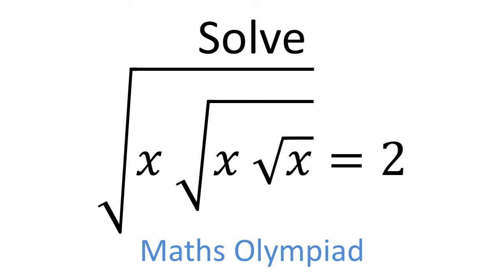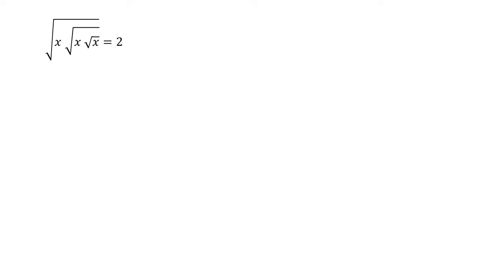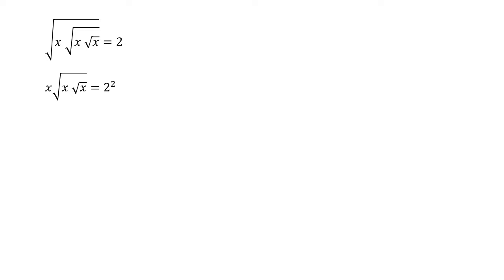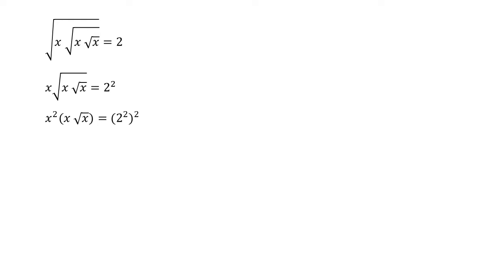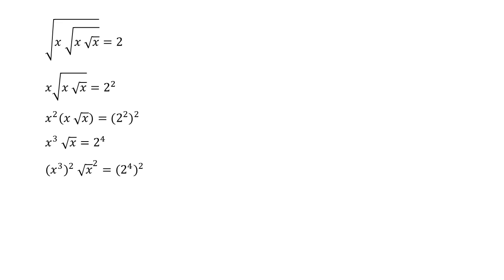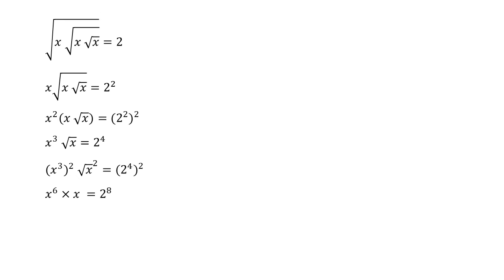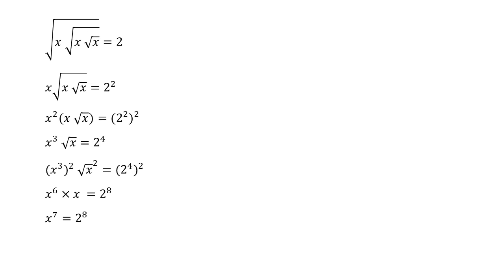Mathematical Olympiad Walkthrough Solution - Solve root x root x root x = 2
Full walkthrough solution of this square root number Mathematical Olympiad question.
Solve the following equation square root of x root x root x = 2.